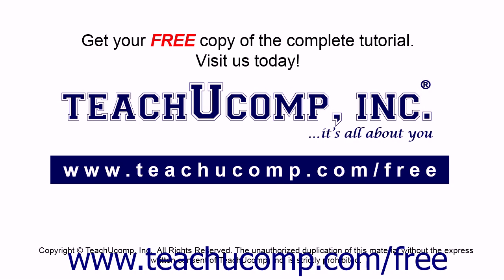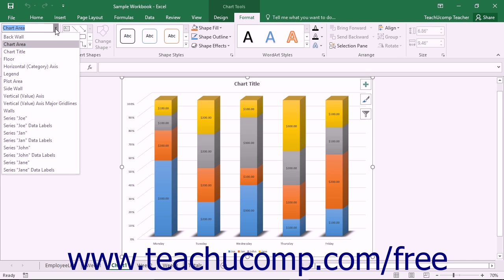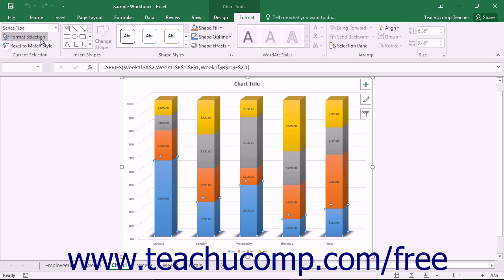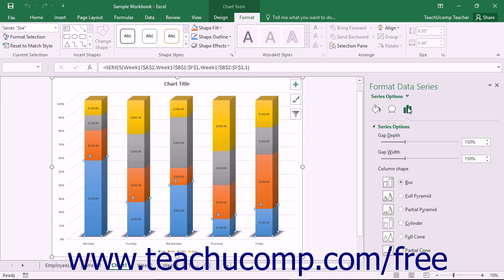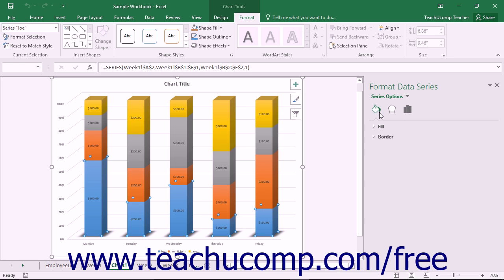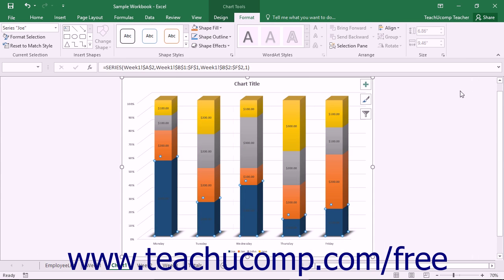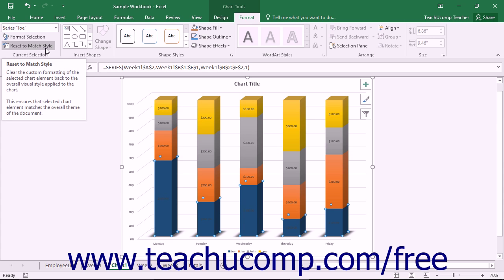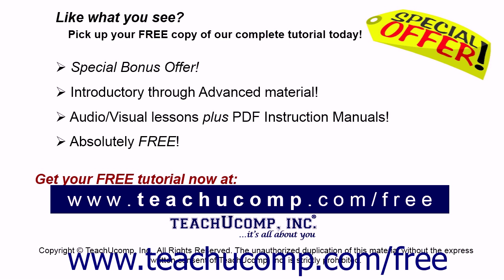Excel 2016 Tutorial Formatting Chart Objects Microsoft Training Lesson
Learn how to Format Chart Objects in Microsoft Excel A clip from Mastering Excel Made Easy v. 2016. - the most comprehensive Excel tutorial available. Visit us today!